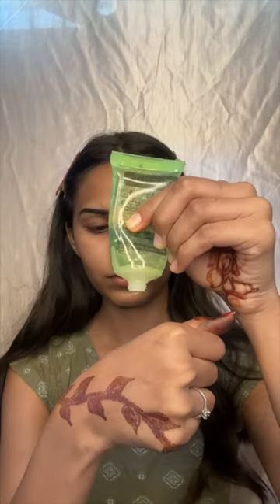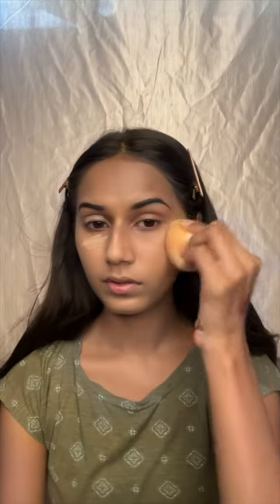Cheapest makeup combo from meesho✨